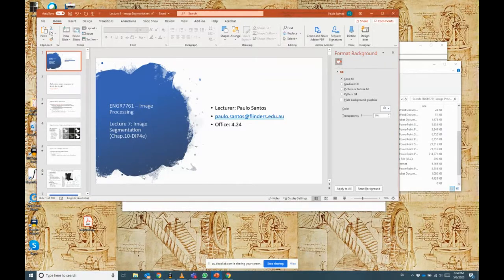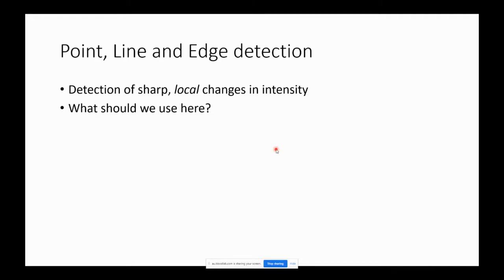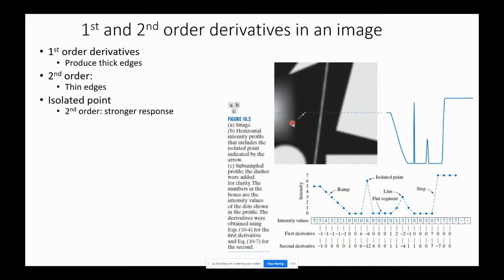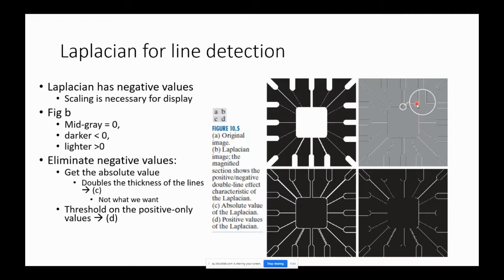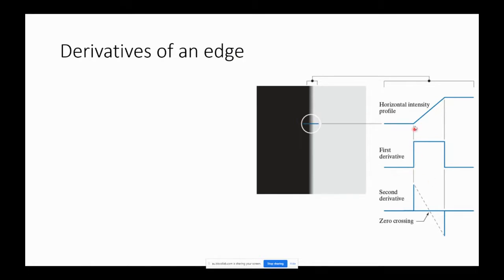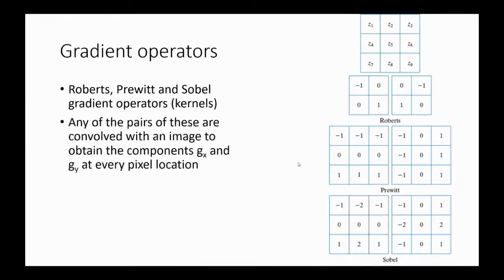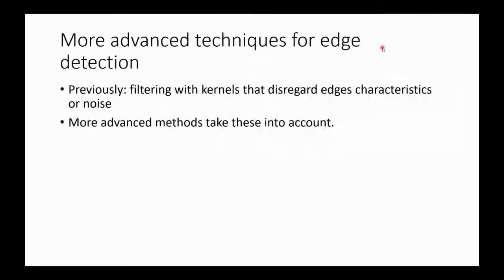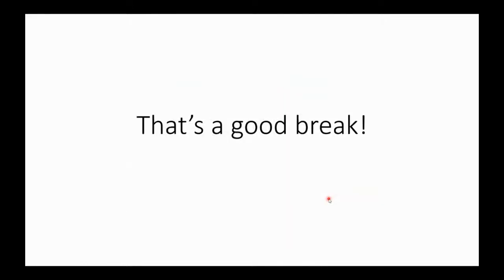Lecture7.1 - ImageSegmentation Ch10 PartA